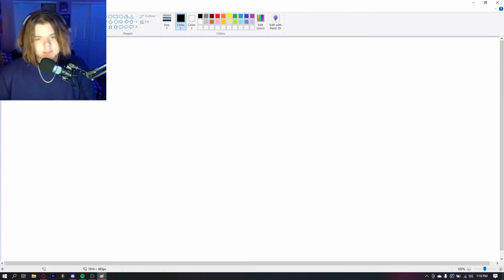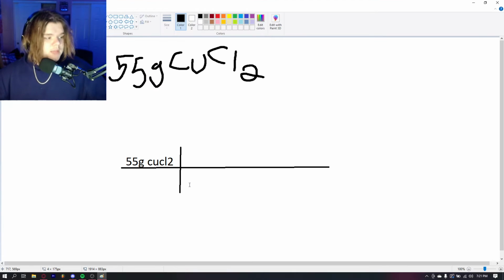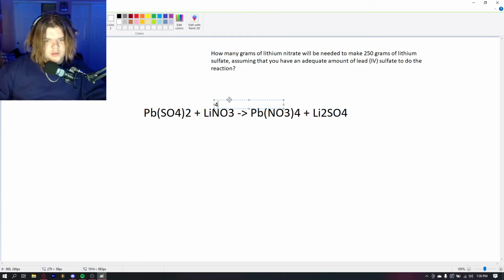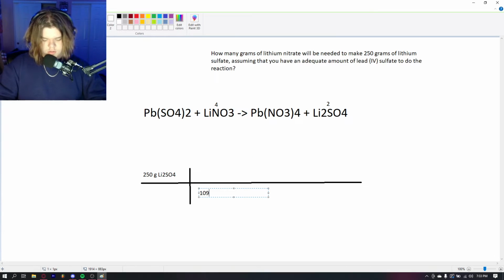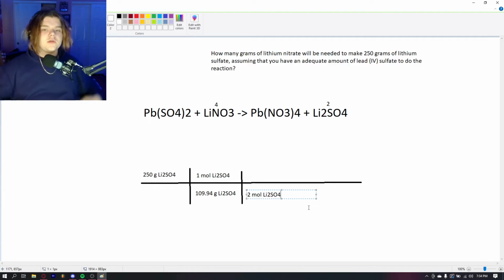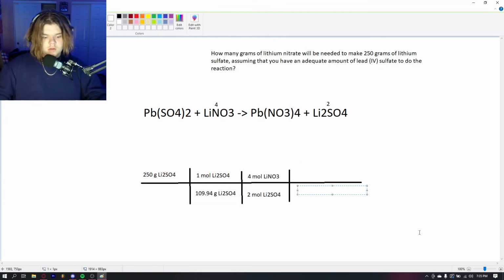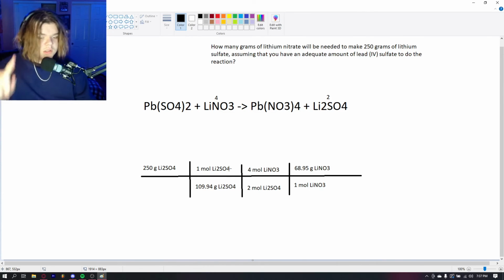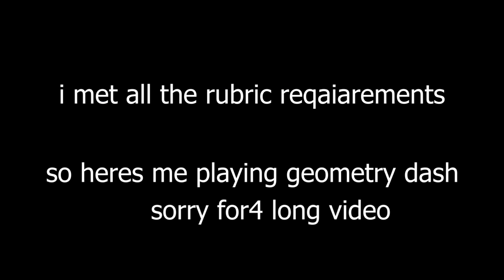i will teach you stoichiometry